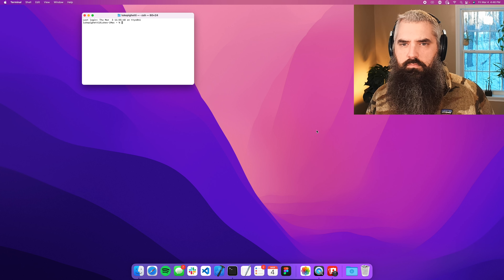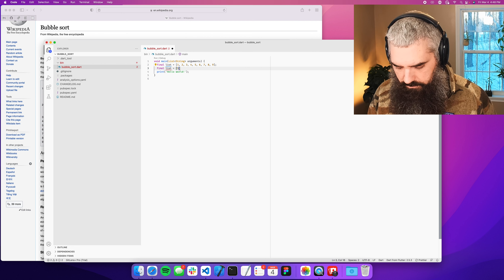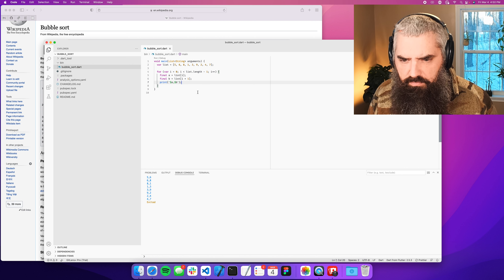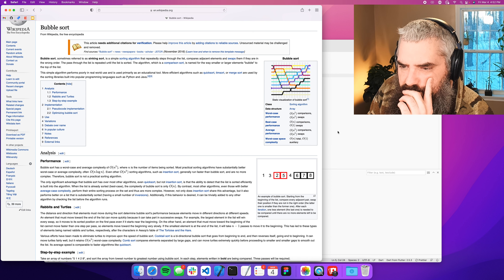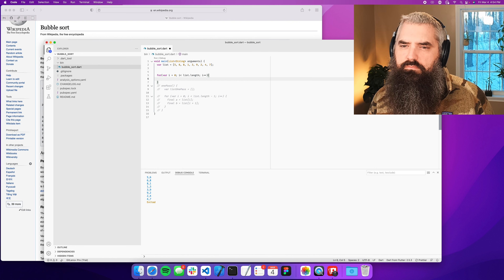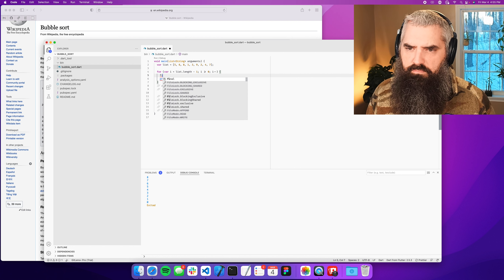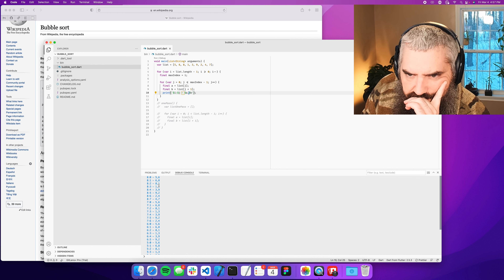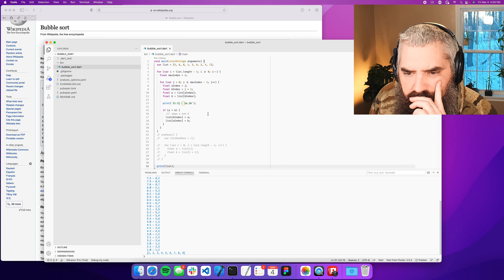I failed this Bubble Sort interview! (Software engineering)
Corrections:
2:15, they swap when a is greater than b
6:08, you cannot exit a bubble sort early in the way I described
6:50, Dart/Javascript List.sort / Array.sort does not use bubble sort

Had to record the audio twice! Forgot to discuss time complexity on this bubble sort, which I'm guessing is O(n^2) worst case and O(n) best case.

Also, after making this video I have learned that there are much more efficient sorting algorithms, even though I intuitively believed that bubble sort was fairly optimized. Which brings up the question, why would an interview request that someone build something that is not efficient and they won't see on the job? Wouldn't it be better to ask them *which* sorting algorithm is efficient?

Dart uses Dual-Pivot Quicksort, and the implementation can be found Interestingly enough, this appears to also have an O(n^2) worst case, so intuitively bubble sort does appear to have an optimized worst case, but not an optimized average or best case. Always interesting how intuitive engineering can predict part of the story very quickly, but not all of it. Be careful!